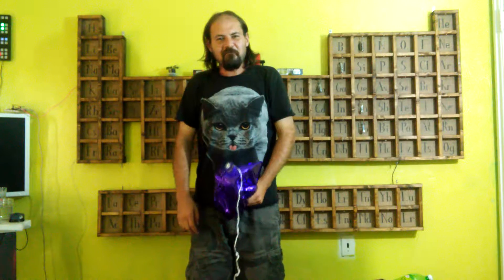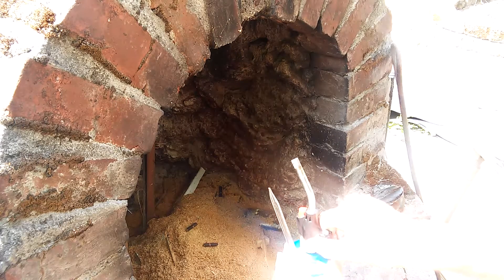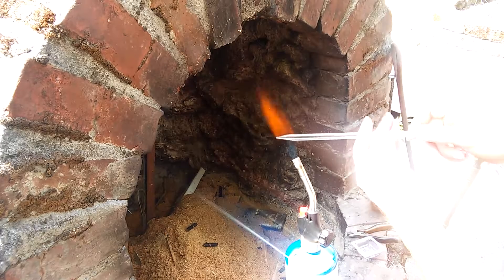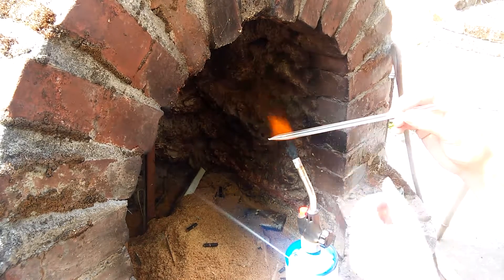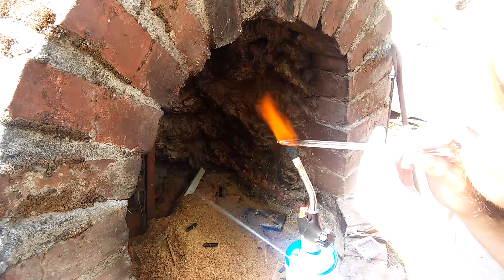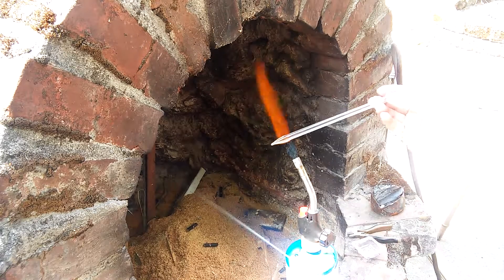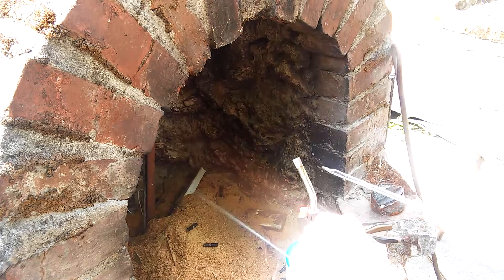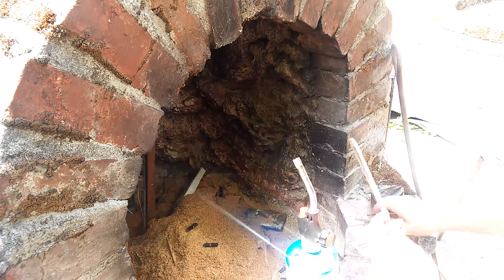Collecting the Elements: Episode Five: The Spectrum Tube that Wasn't (Helium Fail)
In this episode, I attempt (and fail) to make a helium spectrum tube.
It took me almost two years to get around to making a proper helium sample; you can watch that